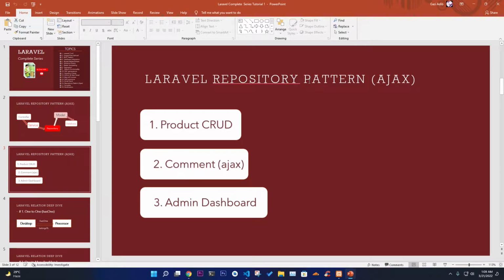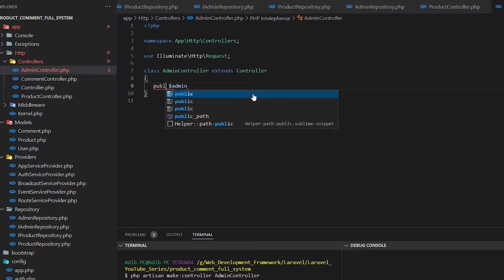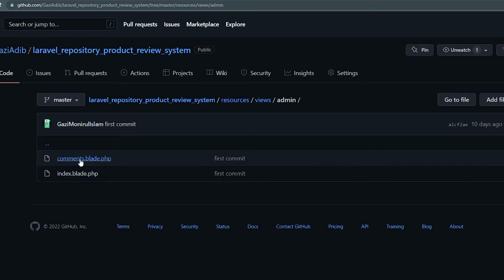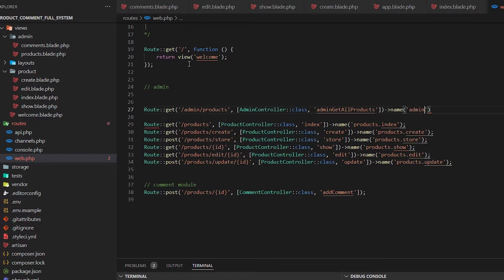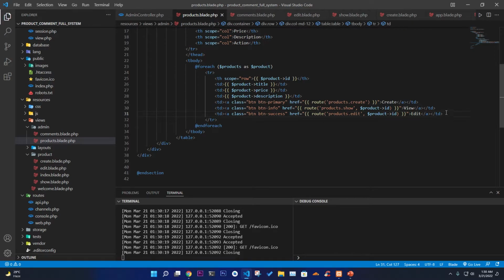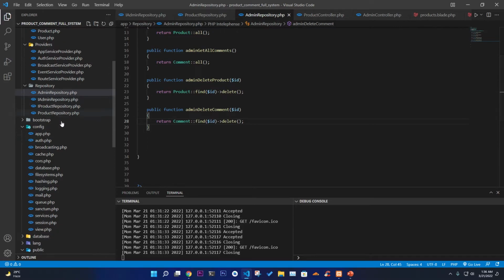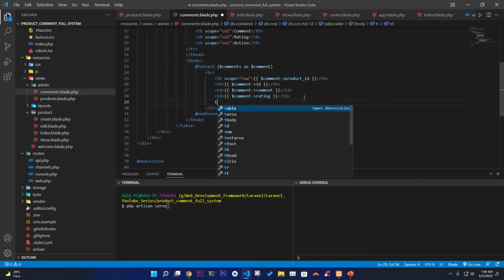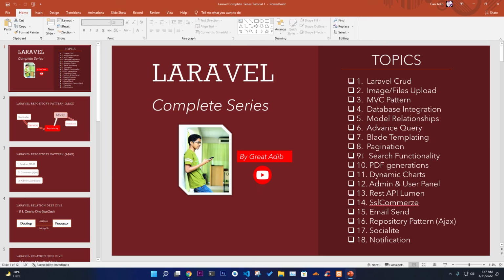Laravel Admin Panel With Repository Pattern [Module 3] | Product Review System Project🔥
Admin Panel Of Product Review System Project With Repository Pattern!